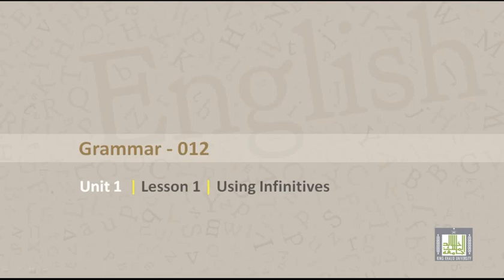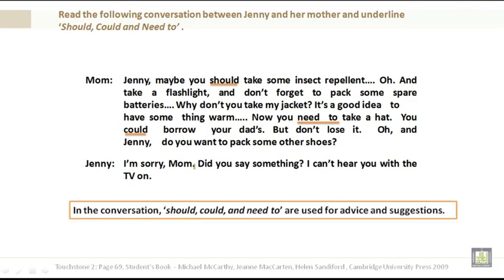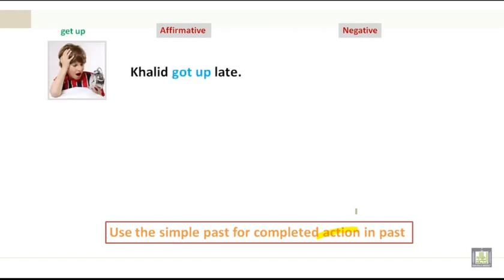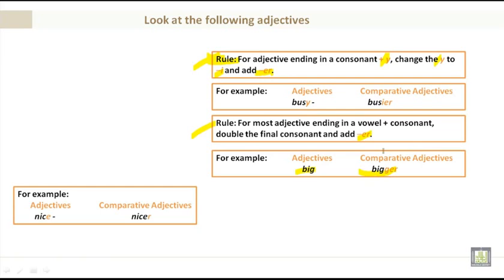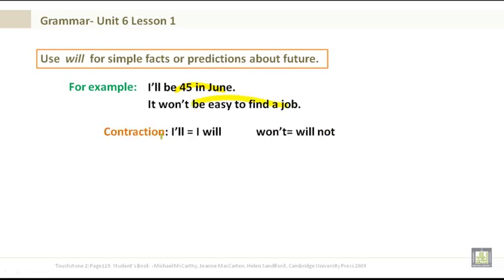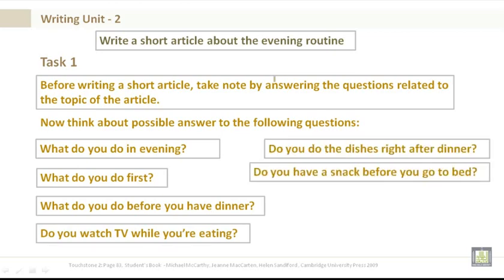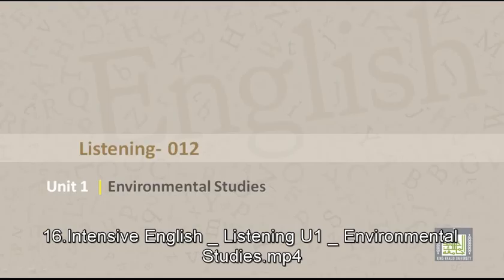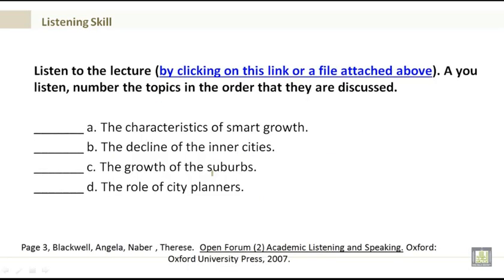Intensive English - Part 1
Intensive English
What is a Course in Intensive English? This is a class designed to help students that want to become more advanced in speaking, writing and reading English. Most students take the course so they can continue their education at an English-speaking university; others take it to improve their language skills.